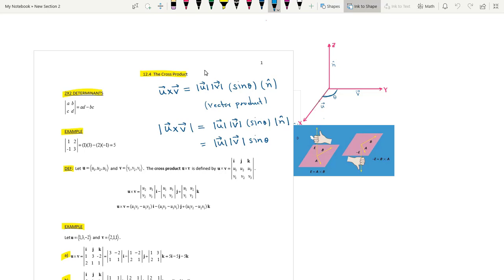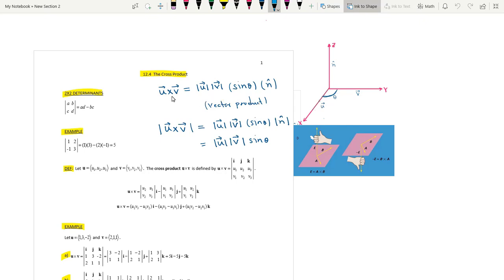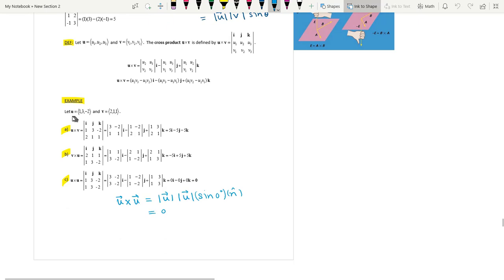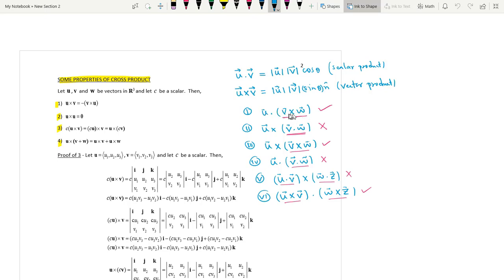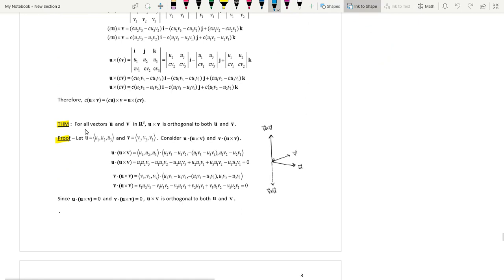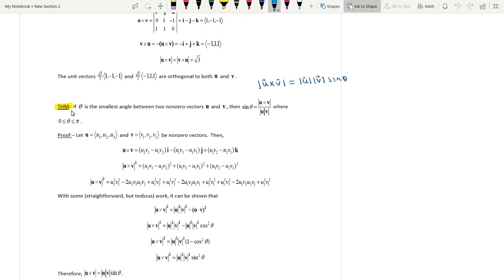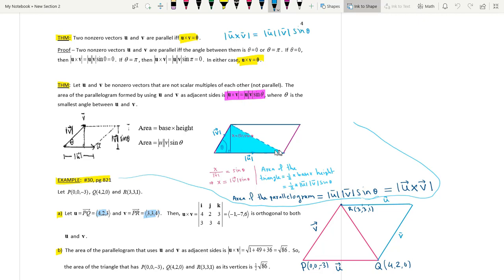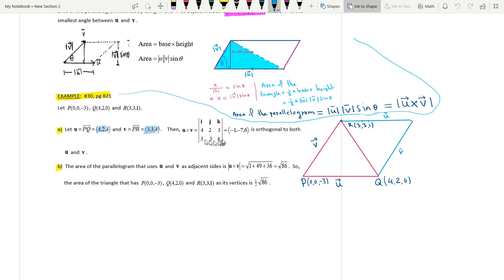Lecture 4 (Section 12.4: Cross product)